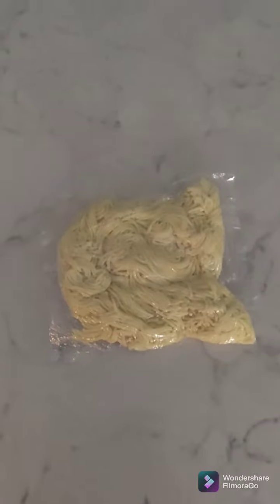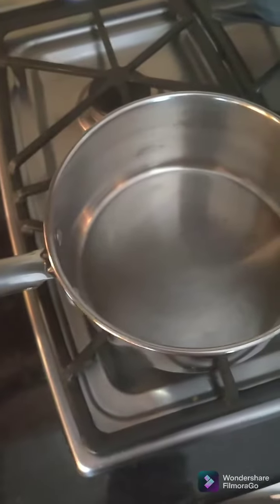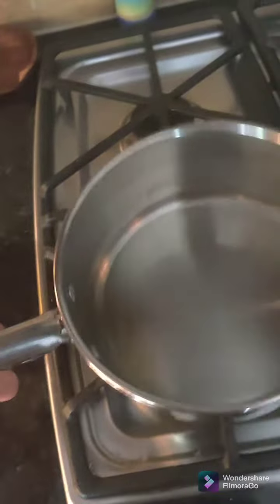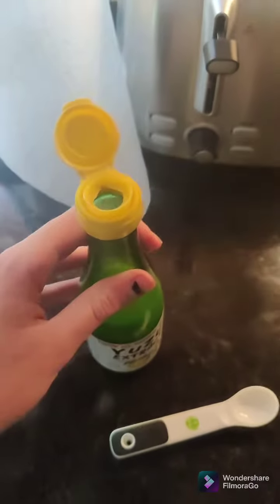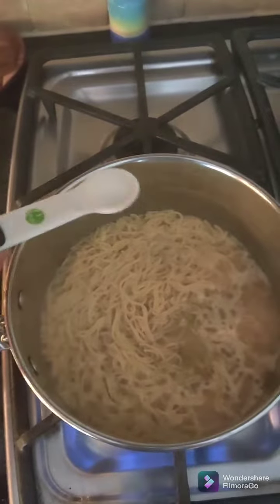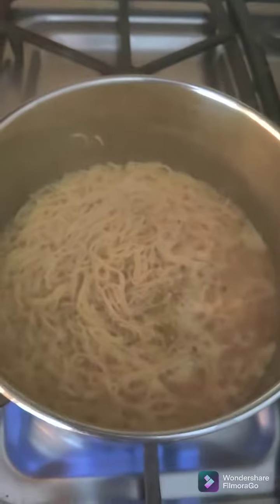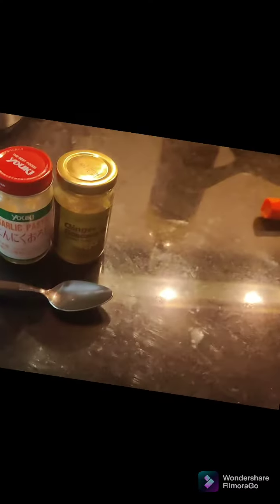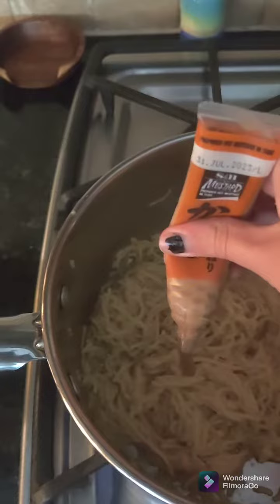mspaint's soba recipe